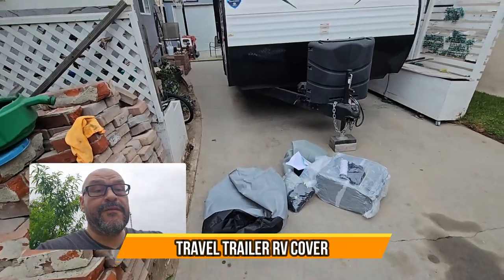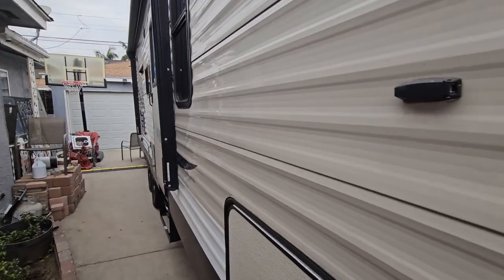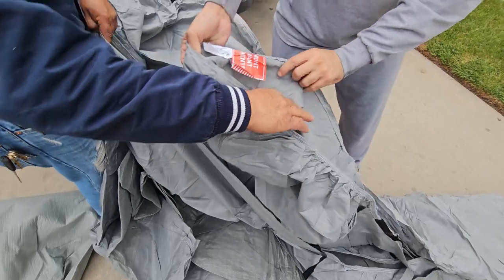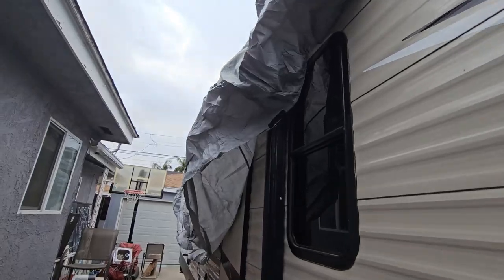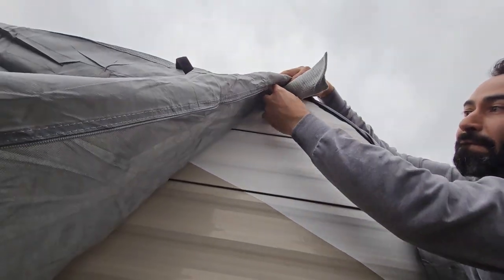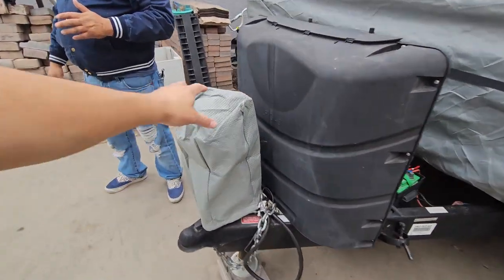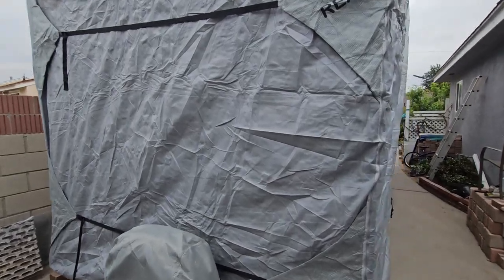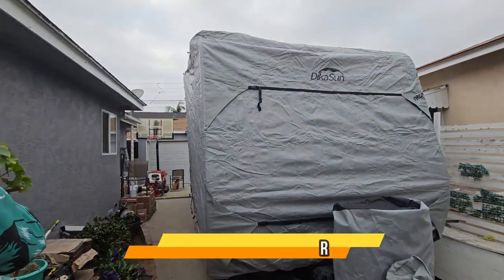Travel Trailer RV Cover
DikaSun Travel Trailer RV Cover, 7-Ply Layers Top 14-16ft Windproof Waterproof UV Protection Ripstop Camper Cover with Tongue Jack Cover, Gutter Covers and Extra Long Straps . Thank You